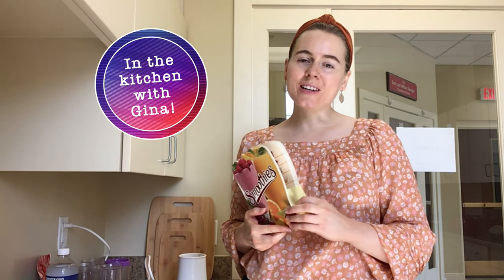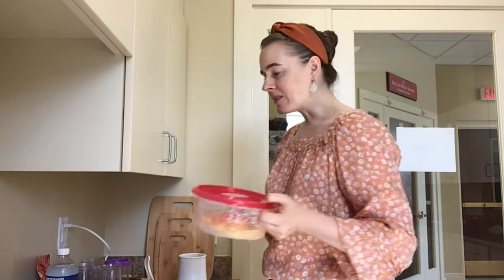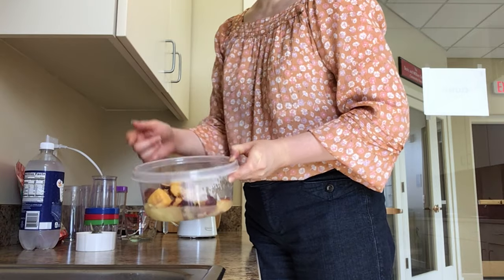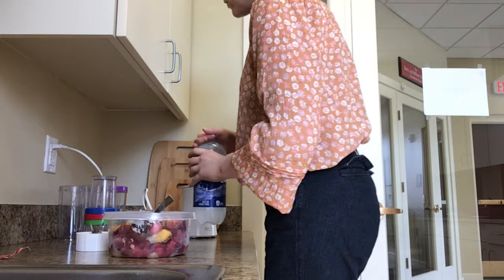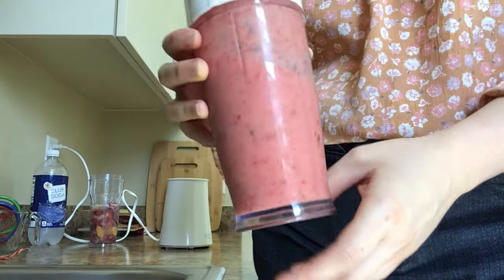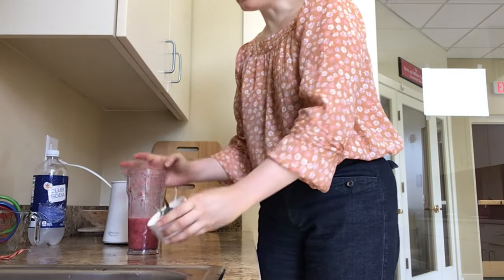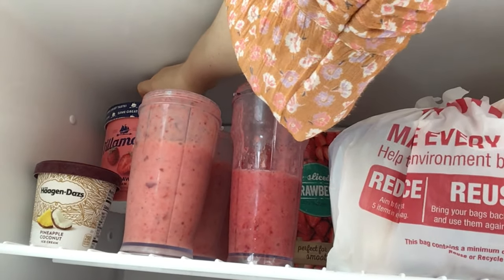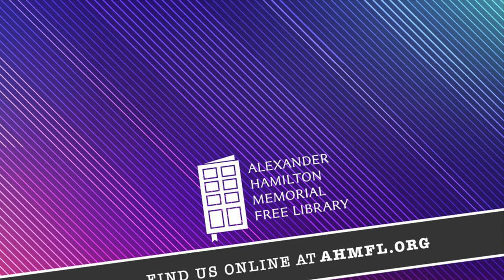In the Kitchen with Gina - Nectarine Mocktails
This week's recipe is part of the summer smoothie series, and is refreshing and easy to make! Be careful when blending with the club soda - I think the pressure of the carbonation built up a little too much at one point, causing the cup to pop off of the blades.

Ingredients:
3 fresh nectarines (1.5 of mine went bad! so I substituted some crushed pineapple in juice, leftover from the last smoothie recipe)
1 10-oz container unsweetened frozen strawberries
1 28-oz bottle club soda or sugar-free ginger ale
8 mint sprigs (optional)

This recipe comes from the Smoothies cookbook,
Publications International, Ltd., 2006
Photography by Chris Cassidy Photography, Inc. & Shaughnessy MacDonald, Inc.